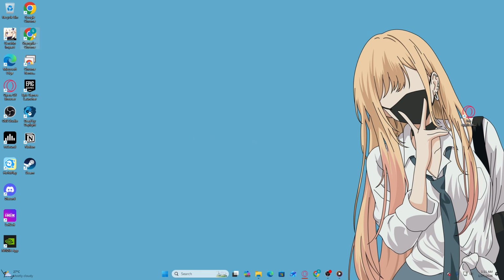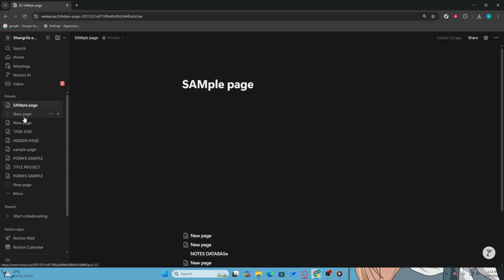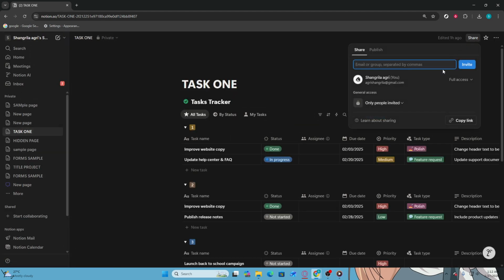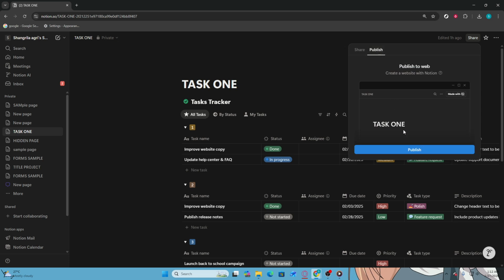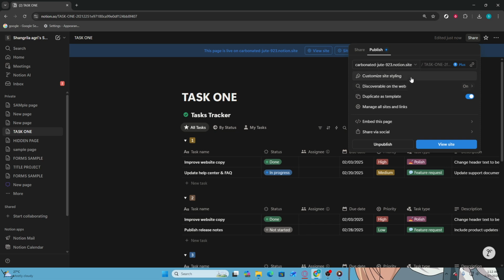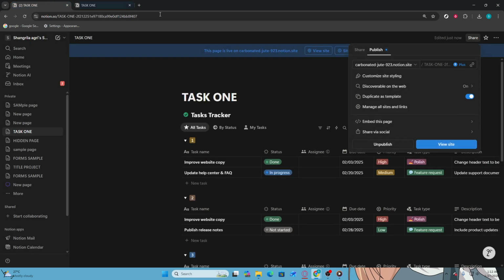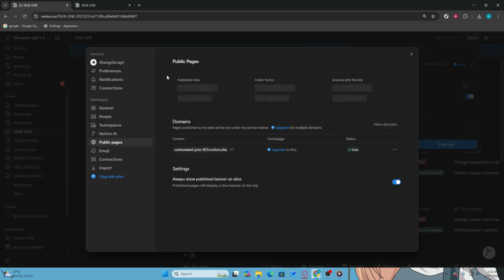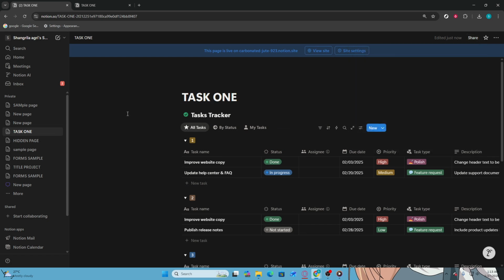How to copy a Notion page to another account[FULL GUIDE]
In today's Video we cover, How to copy a Notion page to another account